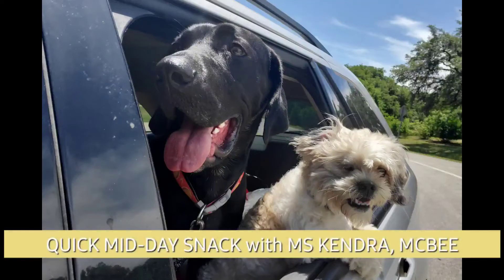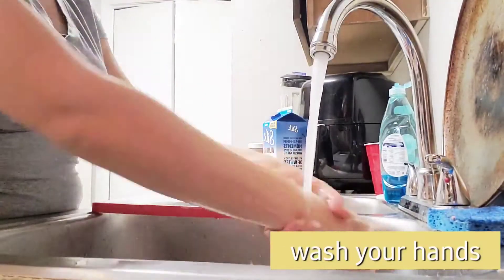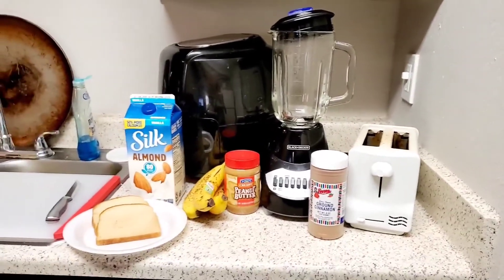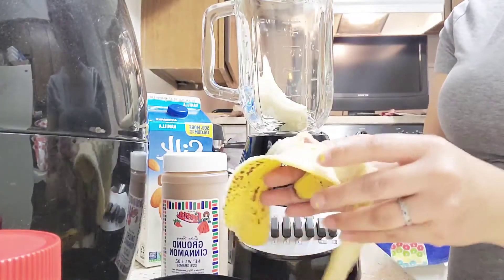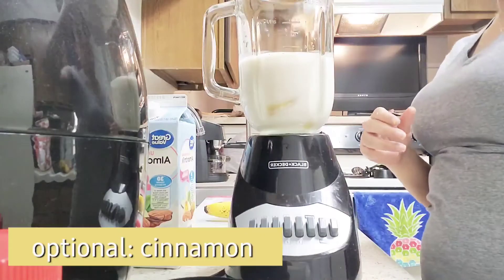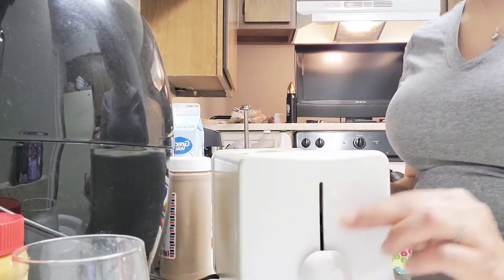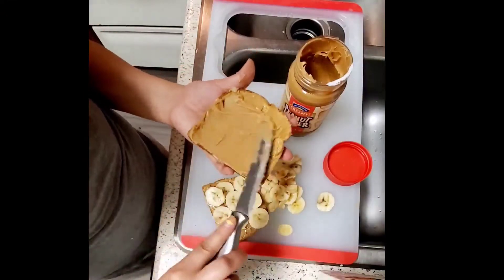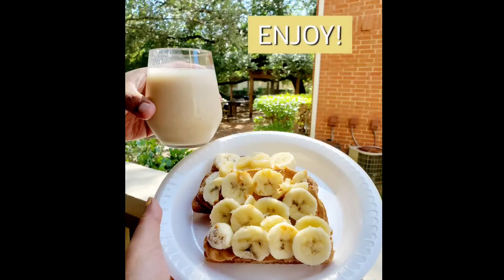Midday Snack with Ms. Kendra from McBee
Step 1: Place (2) bananas into a blender and add a dash of cinnamon powder (optional). Pour milk and fill to cover the bananas. Taste and make sure it is delicious!

Step 2: Place bread slices into toaster.

Step 3: Cut the banana into slices (ADULT HELP)

Step 4: Spread peanut butter onto toasted bread and place banana slices on top.

Step 5: Pour yourself a glass of the banana milkshake and enjoy with your toasted peanut butter bread with banana slices!